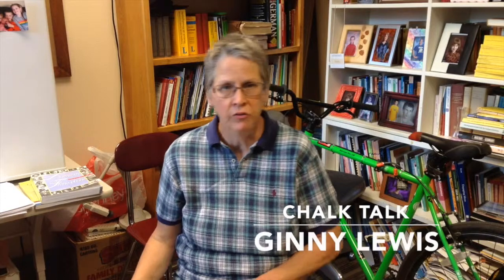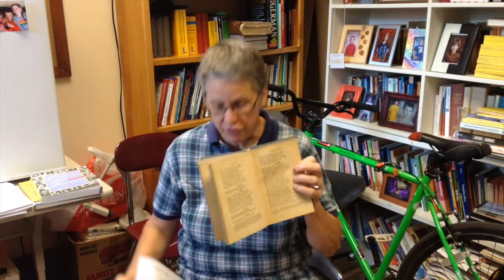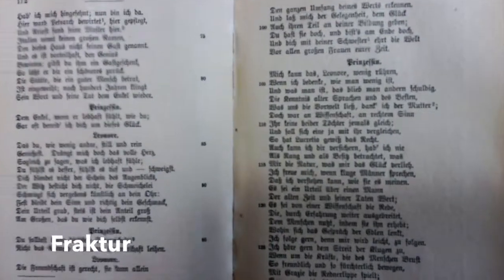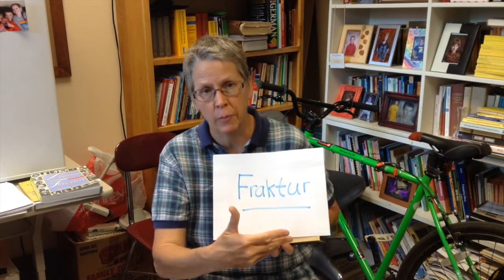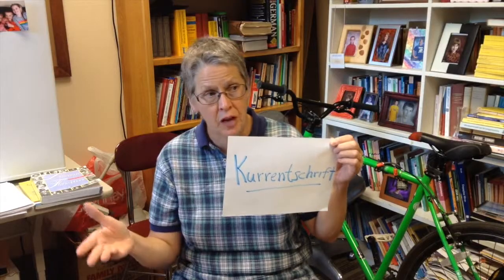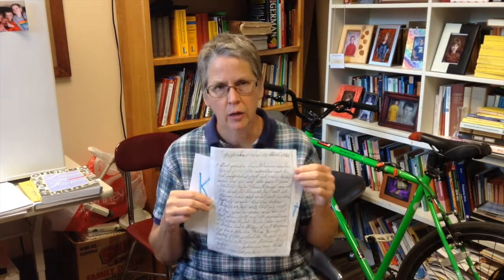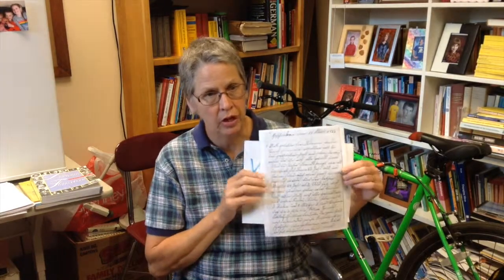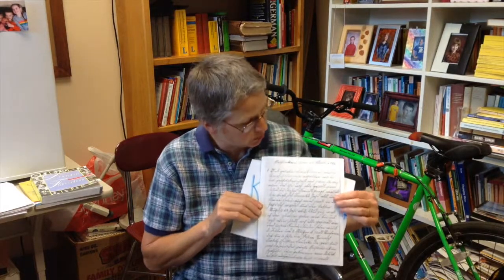CHALK TALK: Translating German documents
German Professor Ginny Lewis talks about two different historical family documents that you might want to translate.